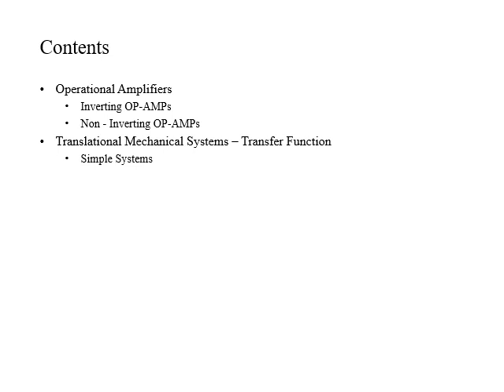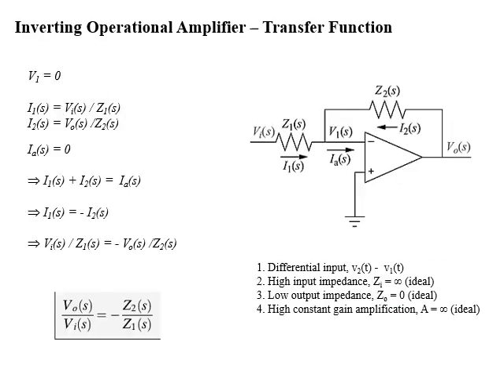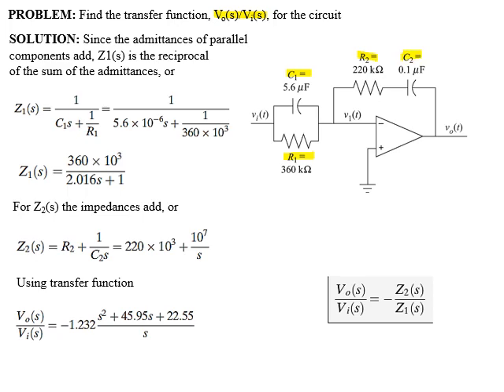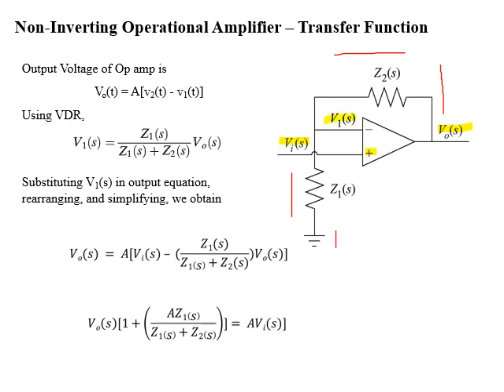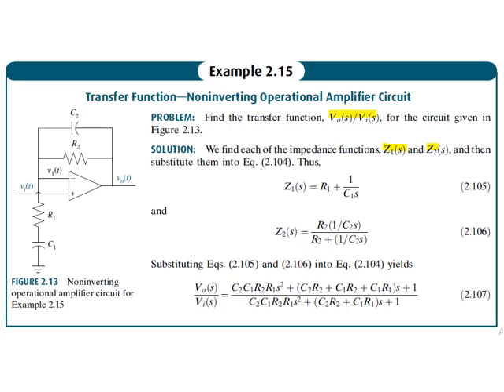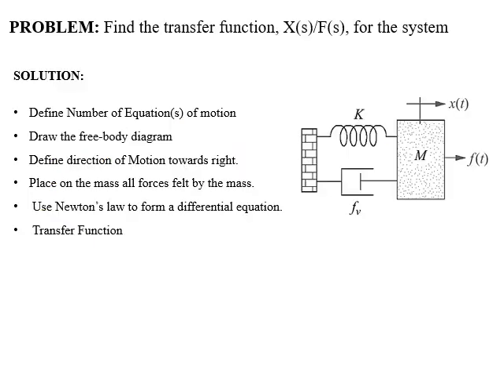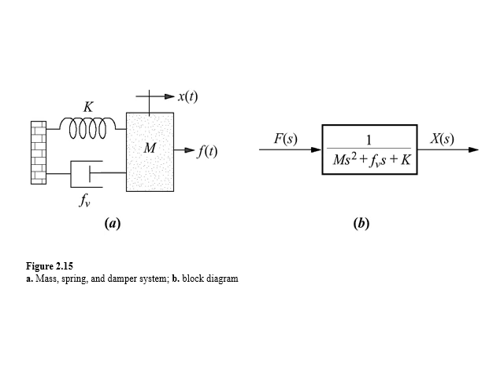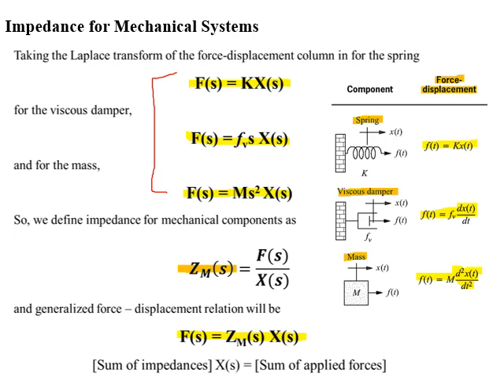OP AMPS & Translational Mechanical Systems | Control System Engineering | Lecture 04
This lecture is about transfer function of OP-Amps and introduction to translational mechanical systems